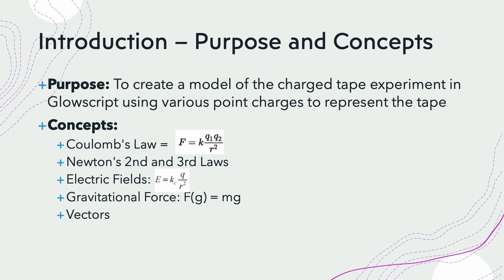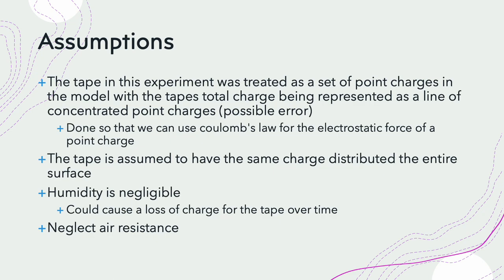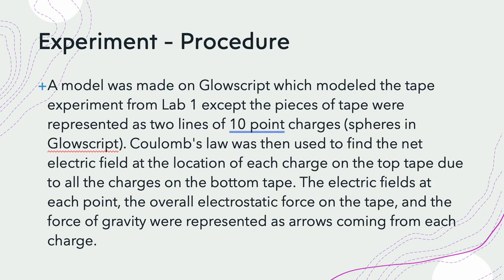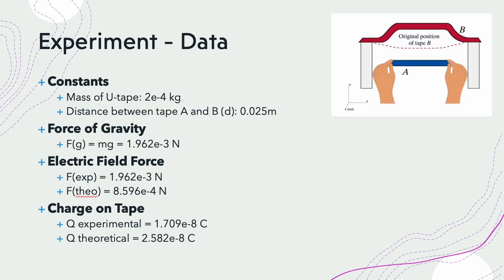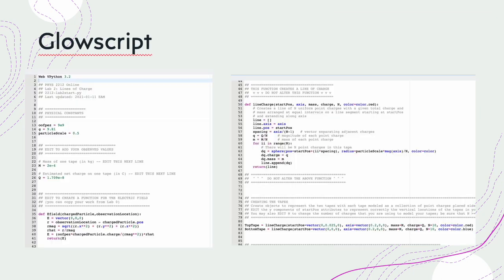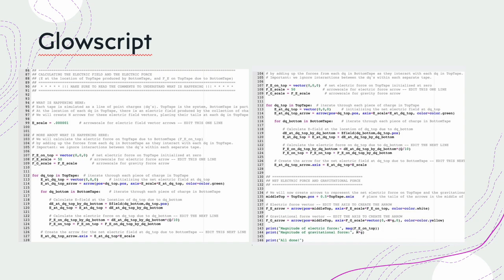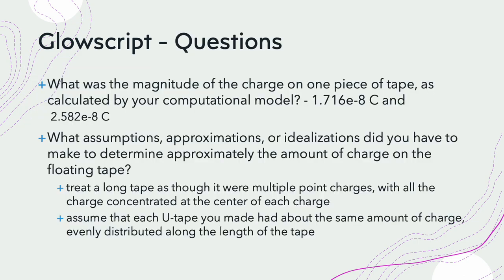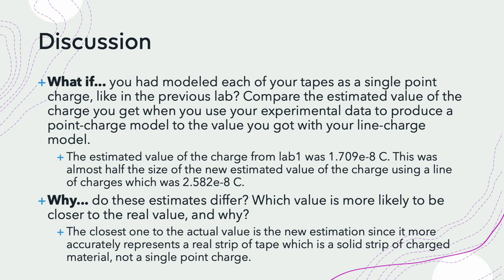Lab2 Eduardo Francke